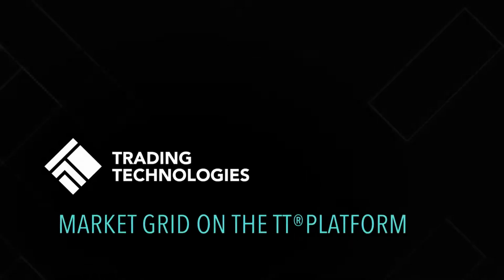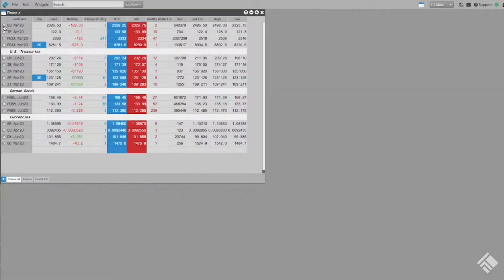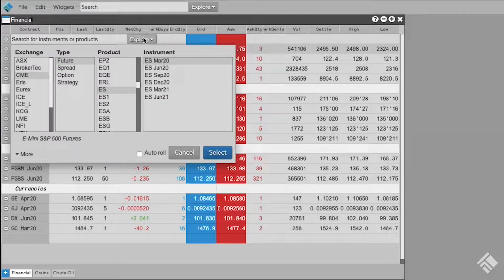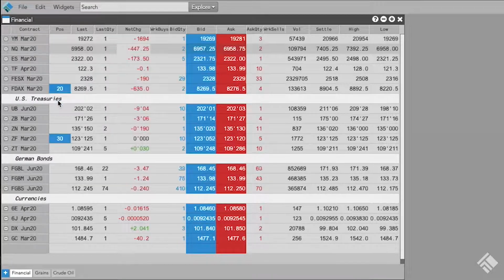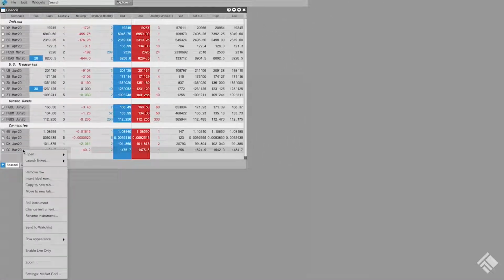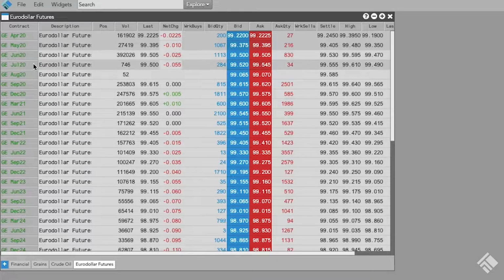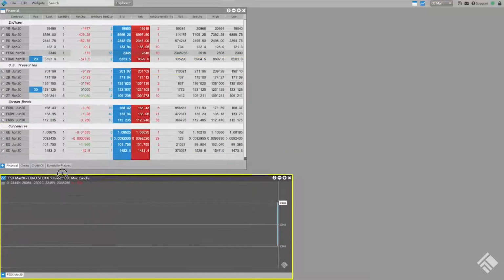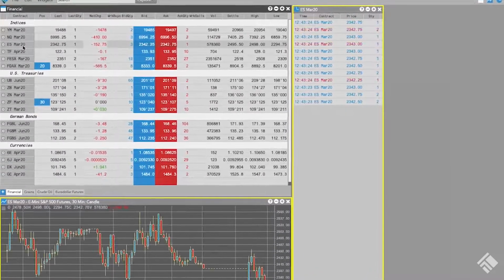Market Grid on the TT Futures Trading Platform